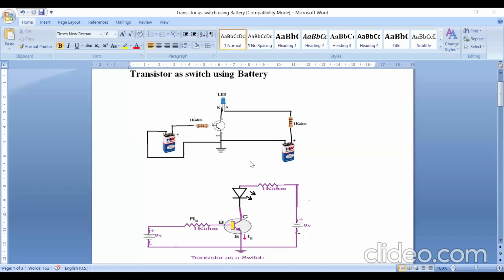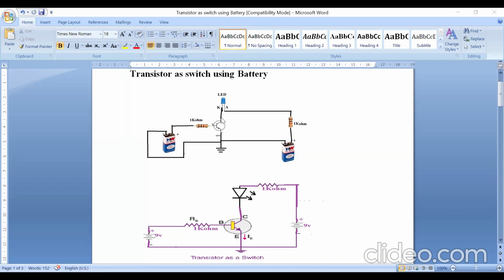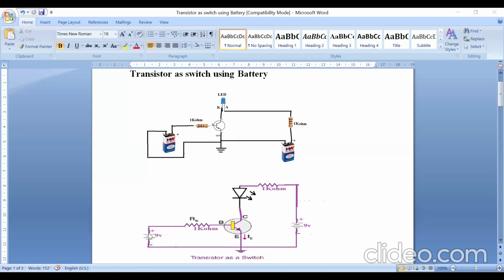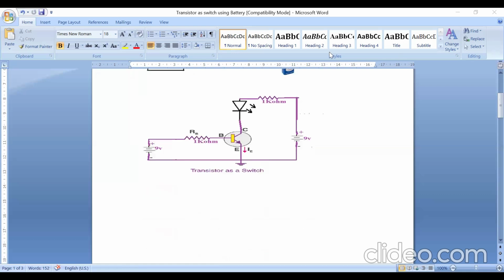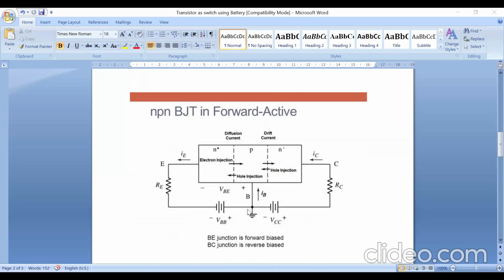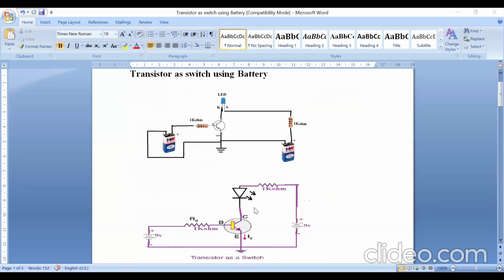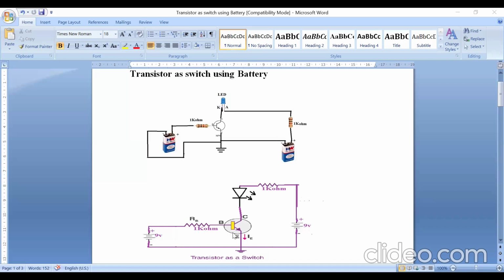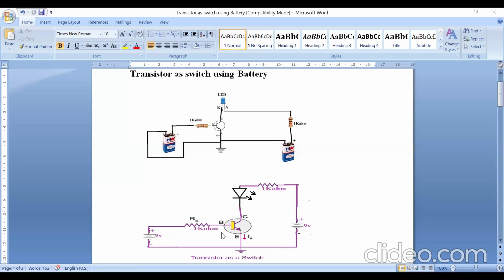Transistor as switch using Battery without RPS